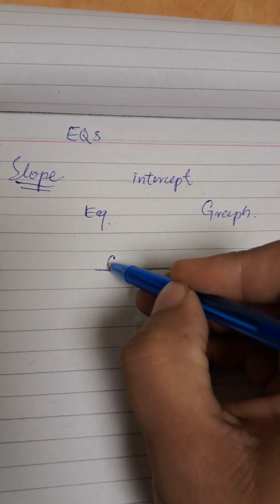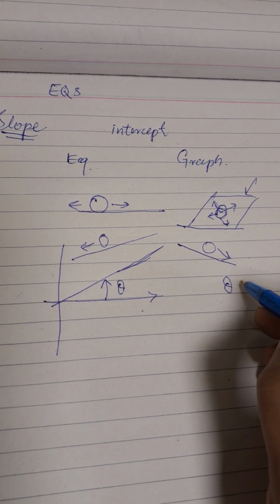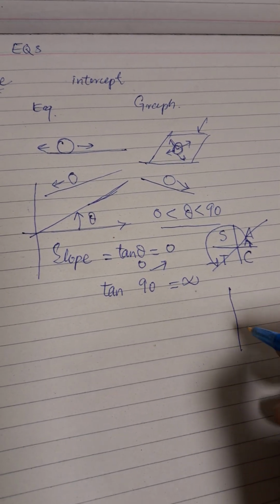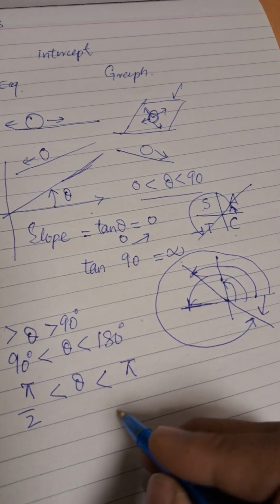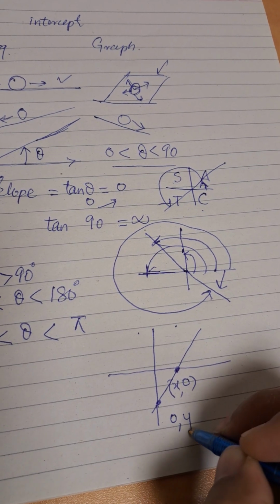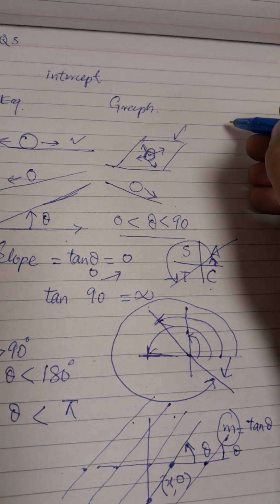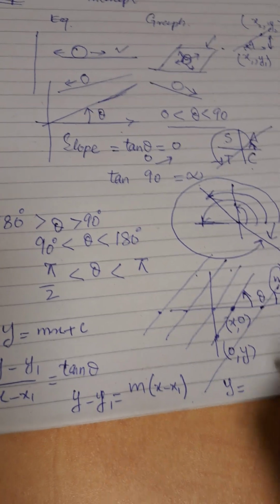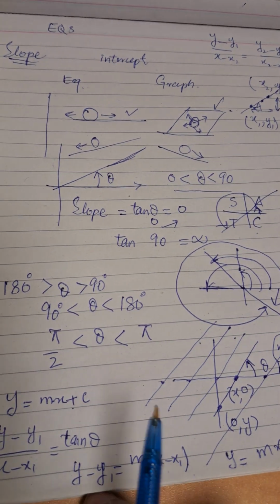of straight line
Equation of a Straight Line | Slope–Intercept & Two-Point Form

This video explains how to write the equation of a straight line using slope, intercept, and two given points, with clear geometric meaning.

Slope (m)
Rate of change of y with respect to x
Also, m = tan θ, where θ is the angle with the +x-axis

Y-intercept is the point where x = 0
Intercept point: (0, c)

Two-Point Form
(y − y₁) / (x − x₁) = (y₂ − y₁) / (x₂ − x₁)
or

Conversion to slope–intercept form
y = mx + (y₁ − mx₁)

This lecture focuses on understanding slope as direction and intercept as position, making linear equations simple and logical.

This video provides an explanation of the equation of a straight line, focusing on the concepts of slope (m) and intercept (c) (0:01).

Key takeaways from the video:
Slope (m):
The slope represents the rate of change of 'y' with respect to 'x' (0:36).
A zero slope means a flat surface, where an object would not move (0:44).
A positive slope indicates that as 'x' increases, 'y' also increases (1:43). This occurs when the angle (theta) with the positive x-axis is between 0 and 90 degrees (2:06).
A negative slope indicates that as 'x' increases, 'y' decreases (3:27). This happens when the angle (theta) is between 90 and 180 degrees (3:37).
The slope is undefined for a vertical line, where theta is 90 degrees (4:58).
The slope 'm' is also defined as `tan(theta)` (3:14).

The y-intercept is the point where the line crosses the y-axis, meaning the x-coordinate is zero (5:09).
A fixed slope allows for an infinite number of parallel lines, each with a different intercept (6:16). Fixing both the slope and the intercept defines a unique straight line (6:46).

Forms of the Equation of a Straight Line:
Slope-Intercept Form: `y = mx + c` (7:01). This form directly uses the slope 'm' and the y-intercept 'c'.
Two-Point Form: This form is used when two points on the line, (x1, y1) and (x2, y2), are known. The video shows it as `(y - y1) / (x - x1) = (y2 - y1) / (x2 - x1)` (7:30).
Point-Slope Form: `y - y1 = m(x - x1)` (8:01). This form uses a single point (x1, y1) and the slope 'm'. The video explains how this can be converted to the slope-intercept form where the intercept becomes `(y1 - mx1)` (8:13-8:49).